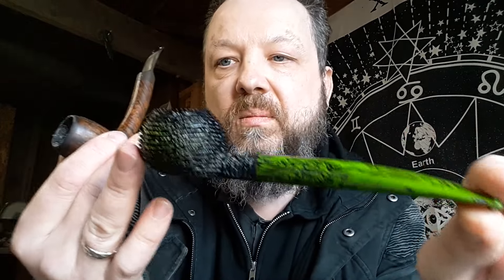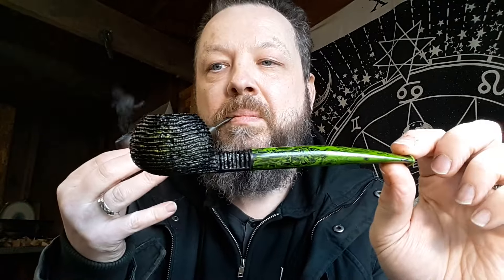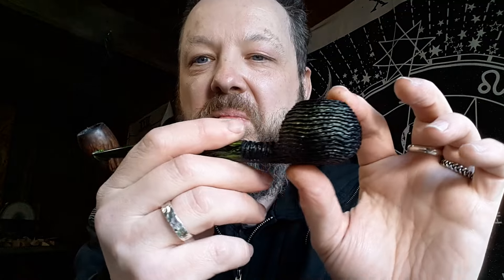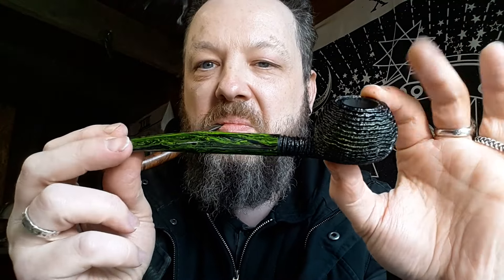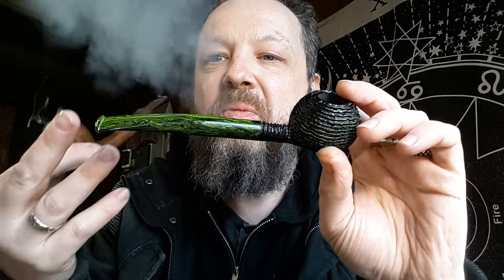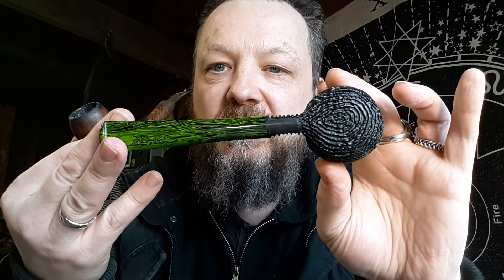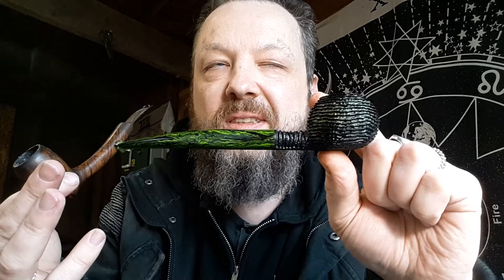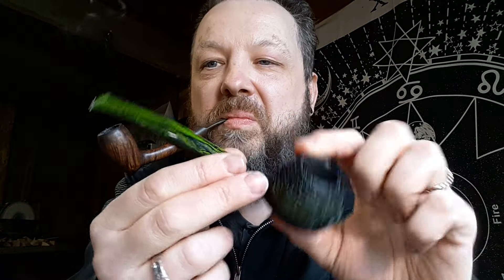This Week's Pipes - 04/10/24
This week's pipes and chat.